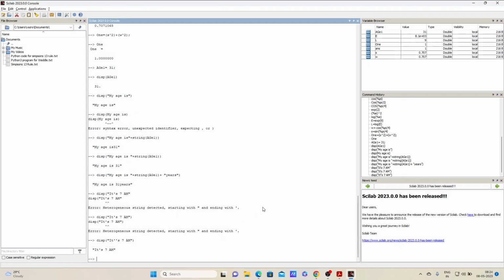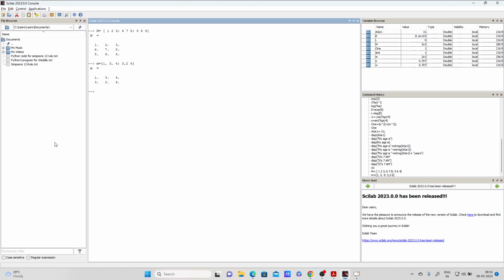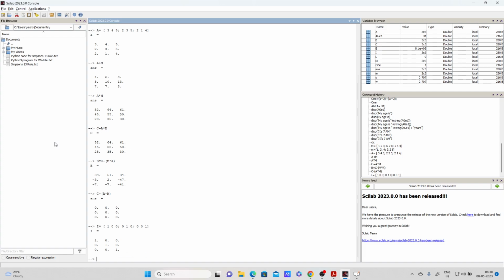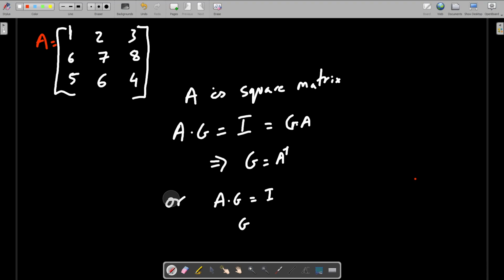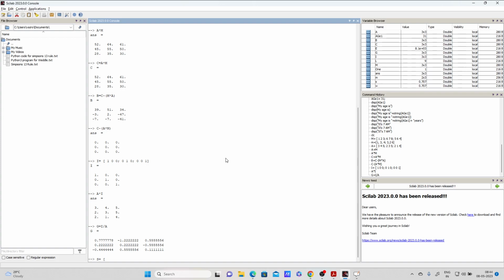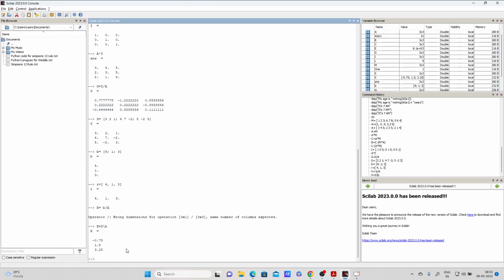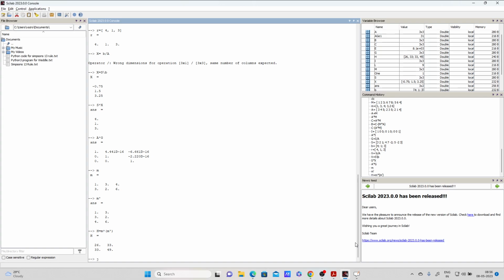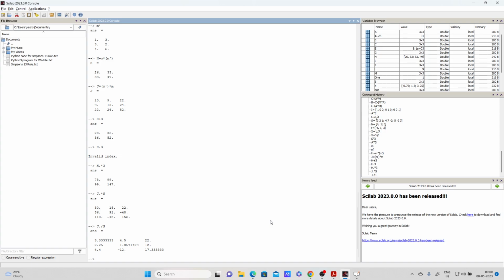SciLab: Lec 4: Basic Operations on Matrices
In this video, I explain how to perform basic operations like Addition, Subtraction, multiplication and division. Then  I use this to solve a system of linear equations.